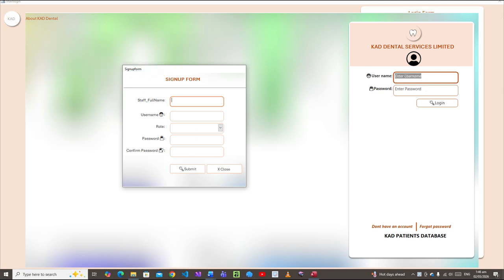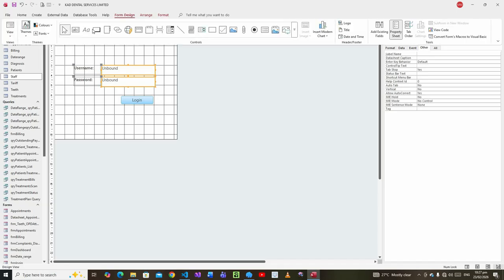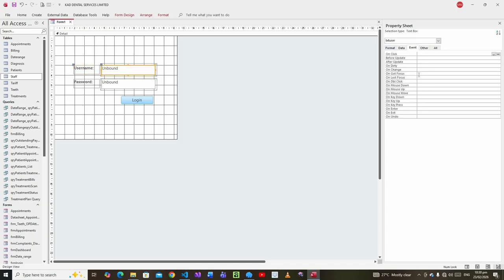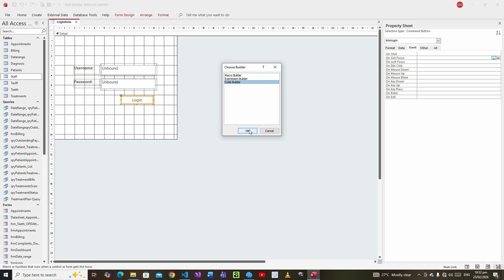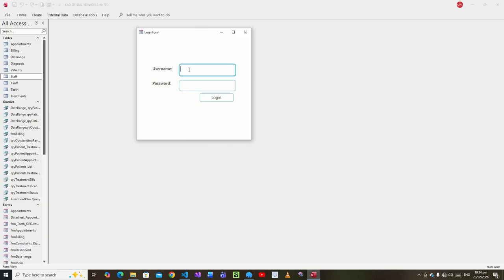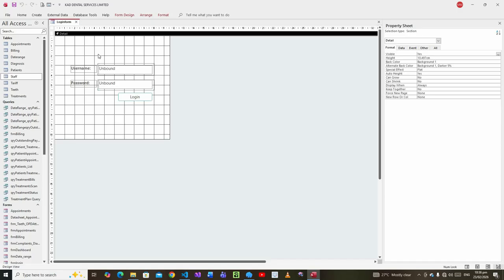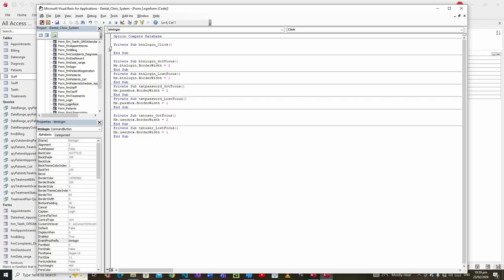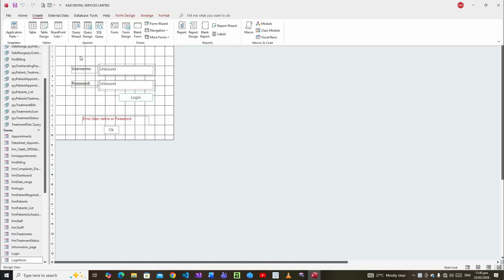I Built a Modern Login System in Microsoft Access (Looks Like a Web App)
This tutorial teaches how to create a modern login system in Access using Access built-in controls but enhance to give that modernity as many users wishes and long awaited on Microsoft to add some of these features especially in this modern age of the Technological World . This is why i decided to go beyond Access limitations to proof that Modern Forms or Applications can be developed in Access. This video comes in Parts and This is the Part 1. Please watch out for other videos on Modern Forms in Access.